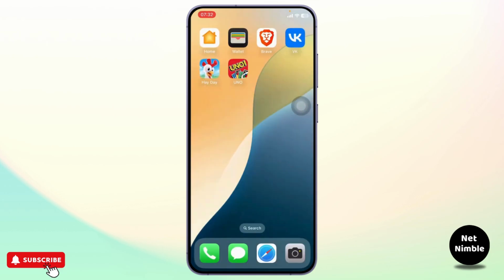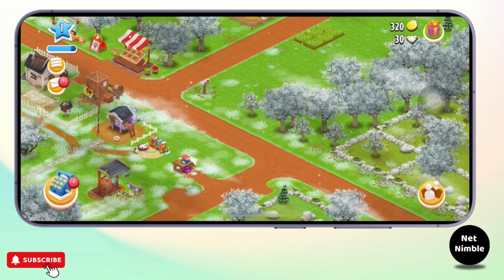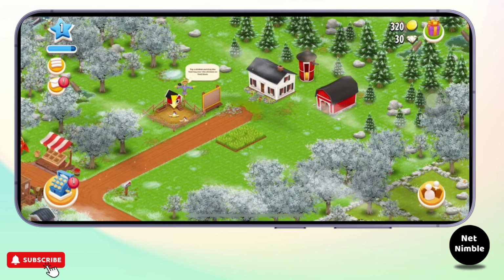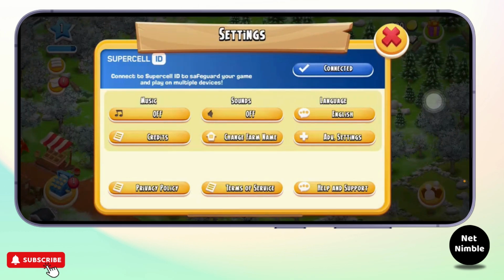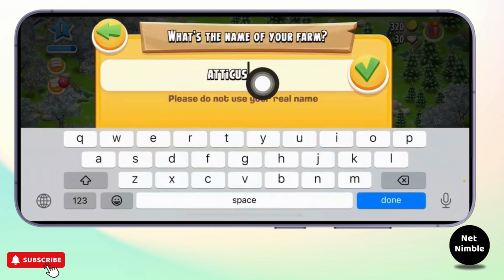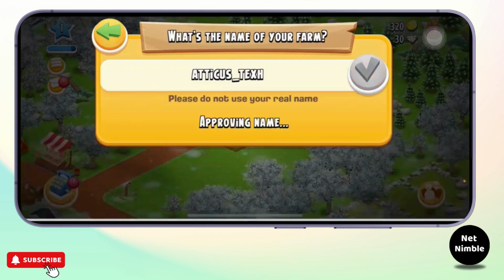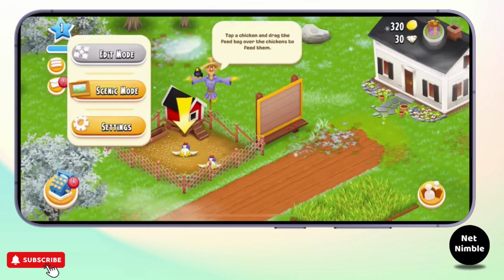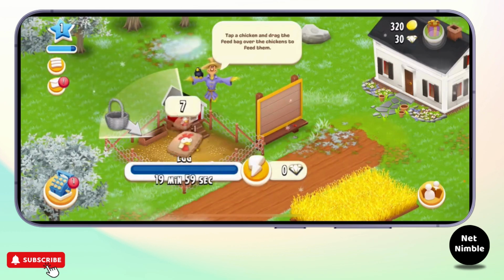How to Change Your Farm Name on Hay Day | Update Farm Name on Hay Day Tutorial 2025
Want to rename your farm in Hay Day? This video will guide you through the step-by-step process of changing your farm name in the game. Learn where to find the name settings, the requirements for renaming, and how to customize your farm’s identity easily!

Timestamps:
00:00 How to Change Your Farm Name on Hay Day
00:10 Accessing Farm Name Settings
00:20 Renaming Your Farm Successfully